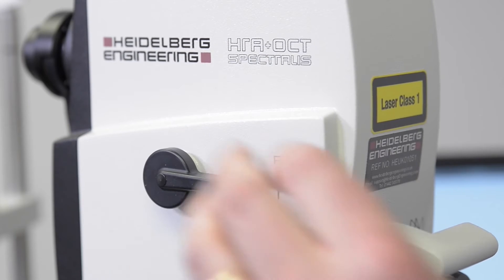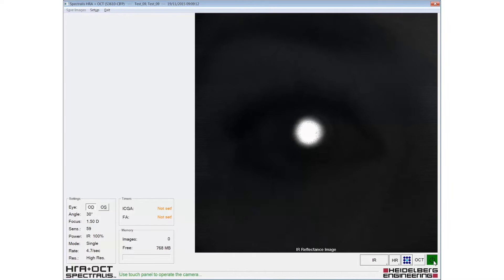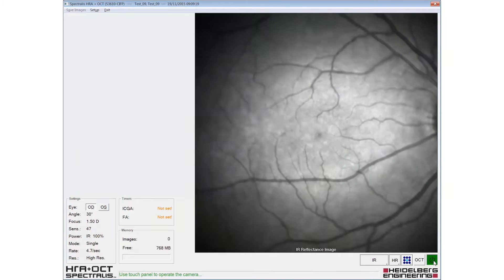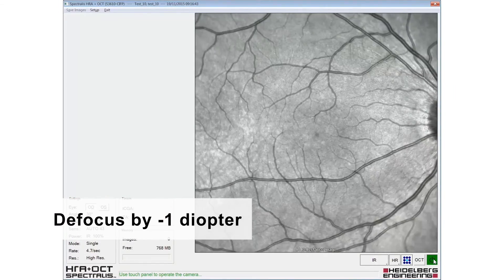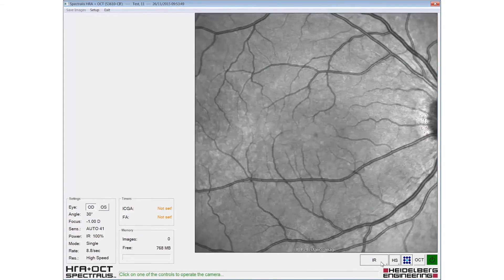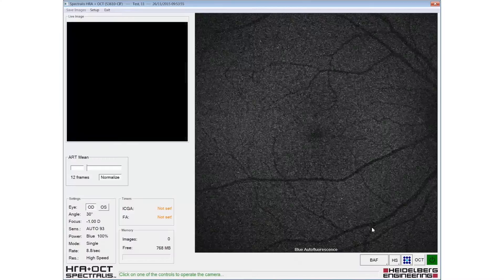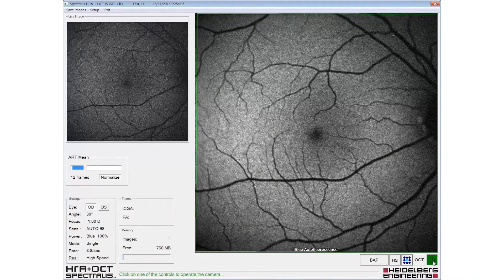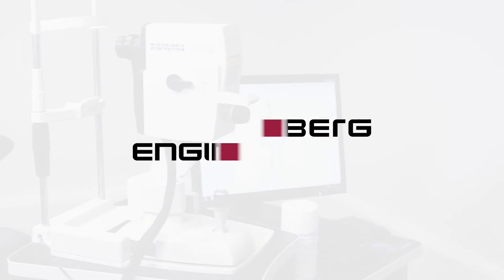HOW TO: acquiring BluePeak autofluorescence images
This video teaches how to acquire BluePeak autofluorescence scanning laser images using the SPECTRALIS imaging platform